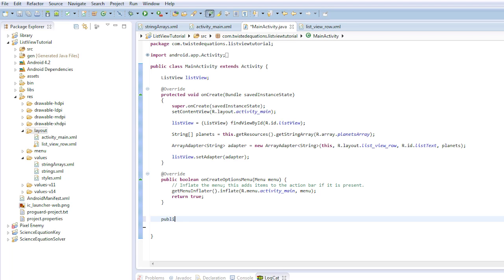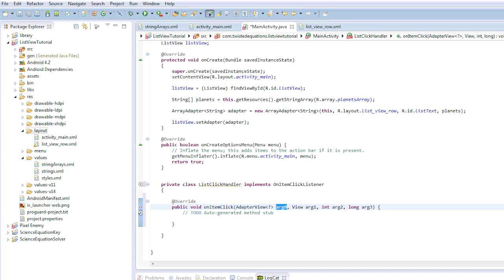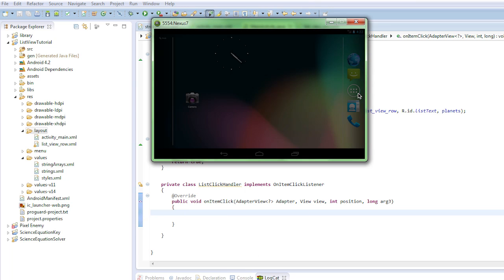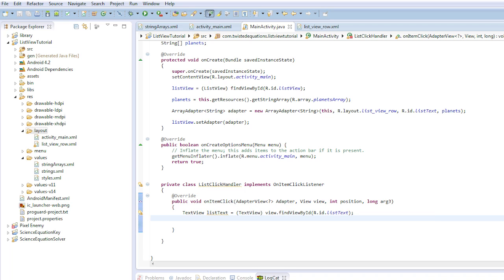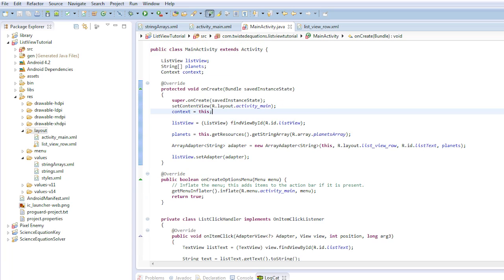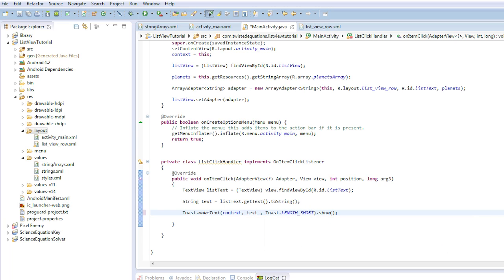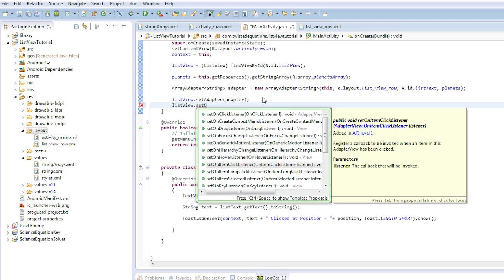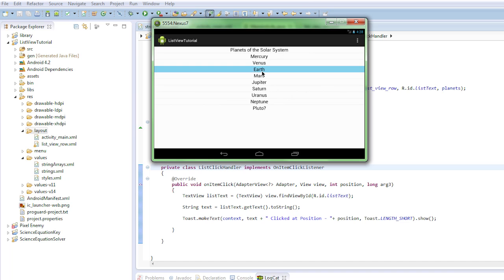Android 4.0 Tutorials - 28 ListViews and Adapters Part 3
Part 3 of Listviews and Adapters